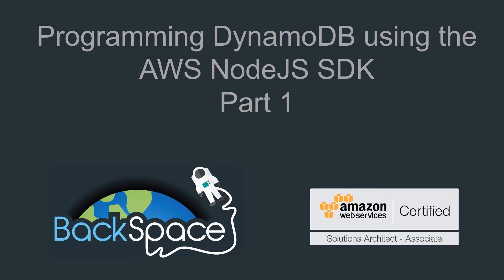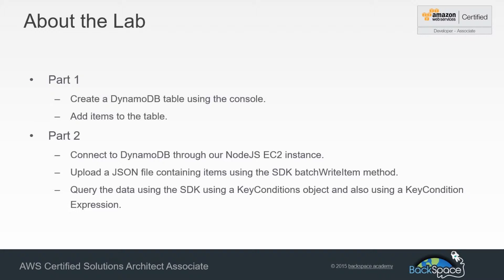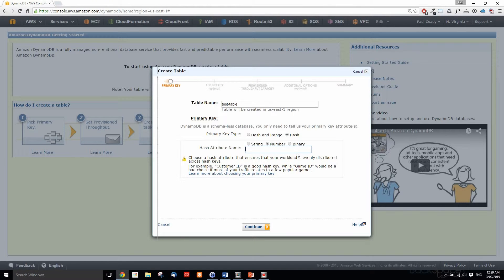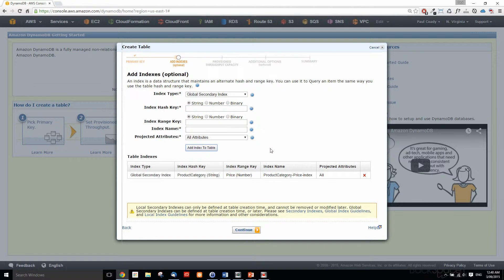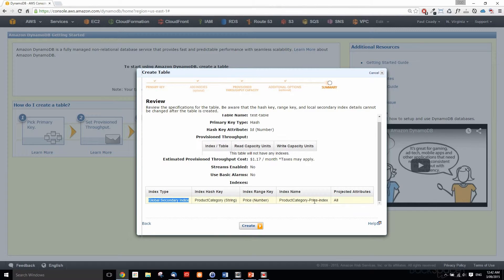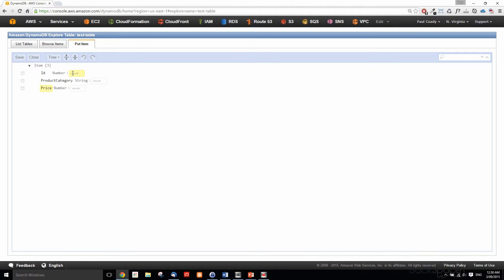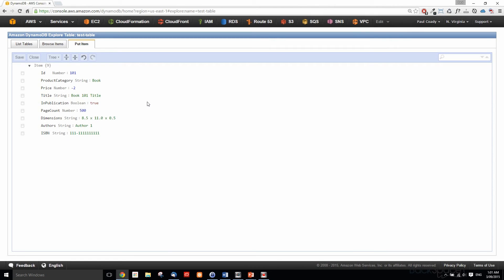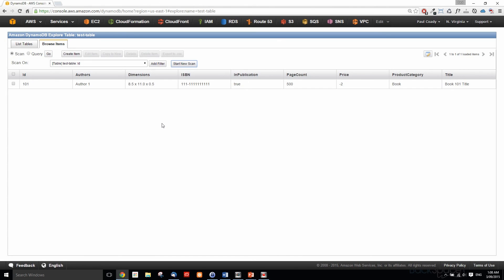Programming DynamoDB Part 1